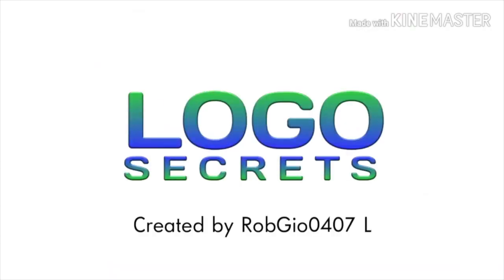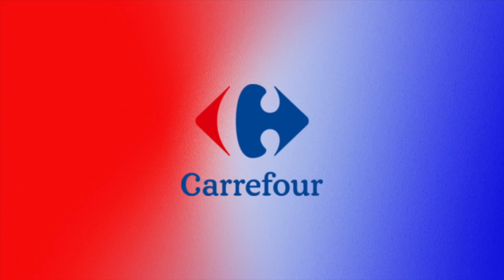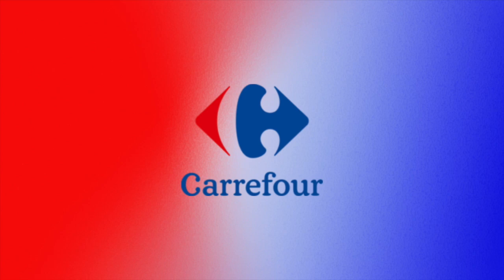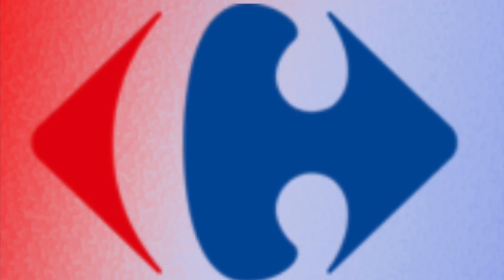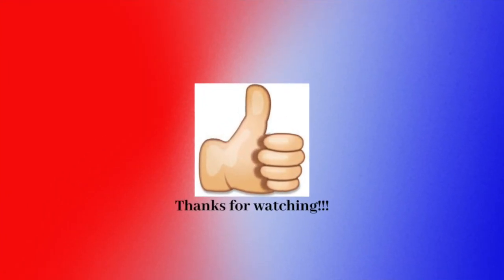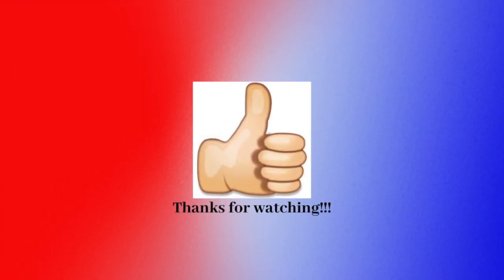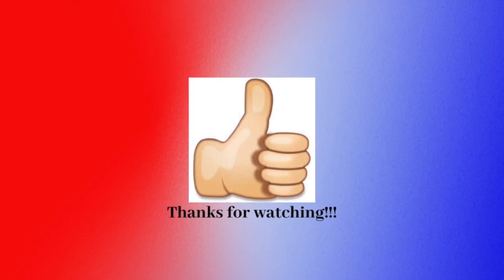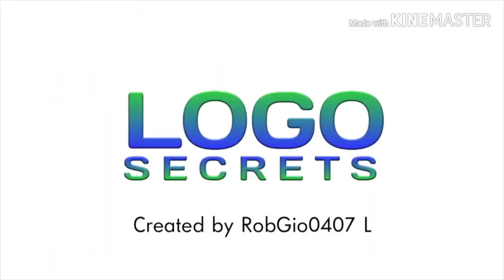Logo Secrets #30: Carrefour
Hello YouTube!!! Welcome to Logo Secrets! For this episode, we are focusing on Carrefour! Anyways, enjoy!!!

Images taken from Logopedia. Information was taken from a website. If you can remember, please let me know.

All information about the secrets of the logo(s) shown here were taken from a website.